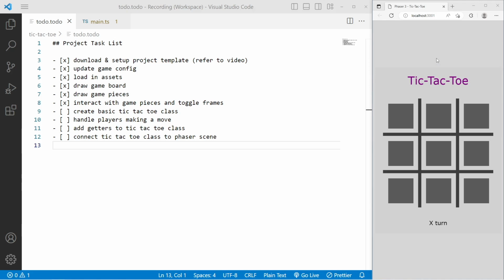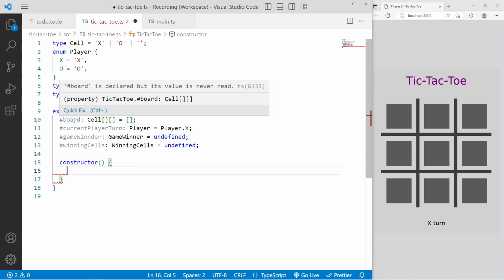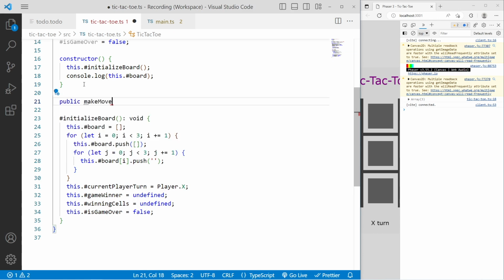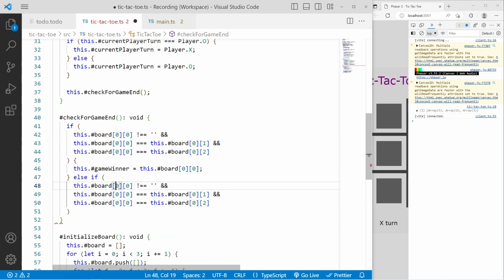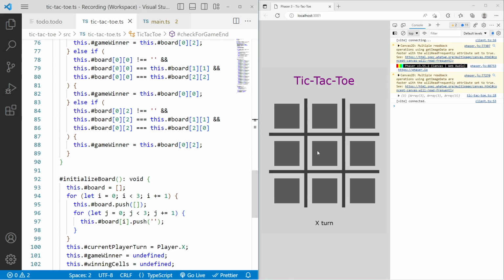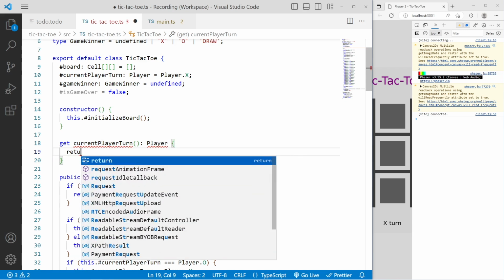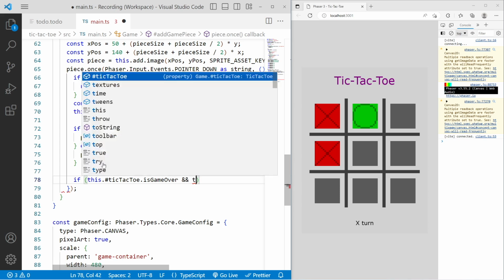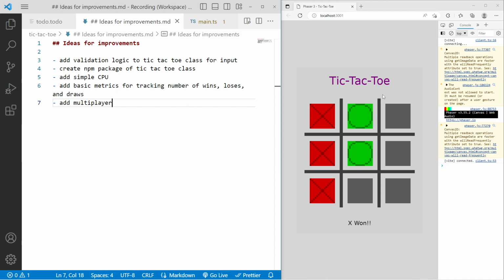Creating Game Prototypes with Phaser 3 - Tic Tac Toe - Part 2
In this video, we will focus on creating a basic implementation of the game Tic Tac Toe using the Phaser 3 framework!  In the part two of this two part video series, we will finish creating our Tic Tac Toe game.

Video Chapters
0:00 - Intro
0:39 - Create basic Tic Tac Toe class
8:48 - Add logic for players making a move
22:08 - Add class getters
22:36 - Connect Tic Tac Toe class to phaser game instance
30:50 - Summary
31:35 - Enhancement ideas
32:26 - Thanks and links to other content

If you missed the first video in this two part series, you can find that video here:

The completed code for the Phaser 3 Tic Tac Toe game prototype can be found